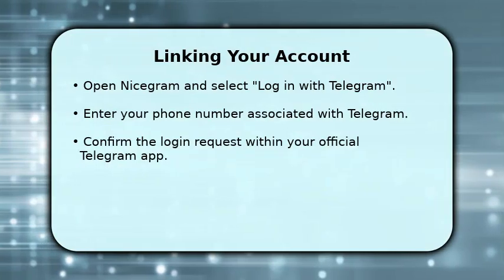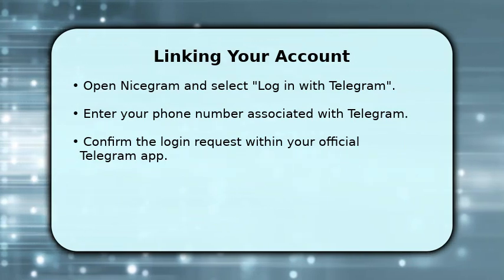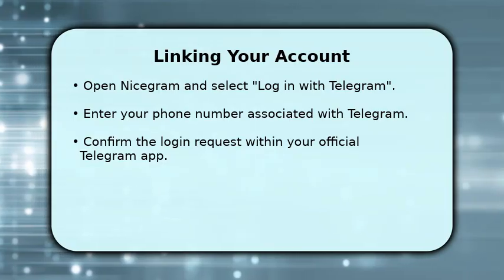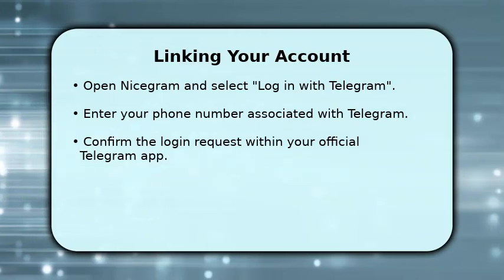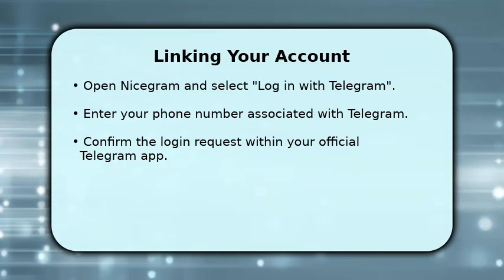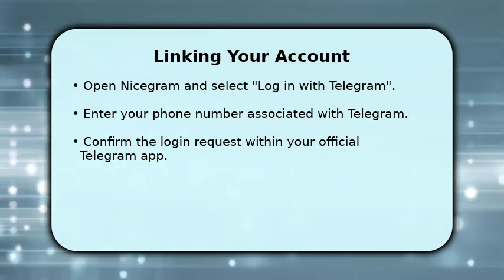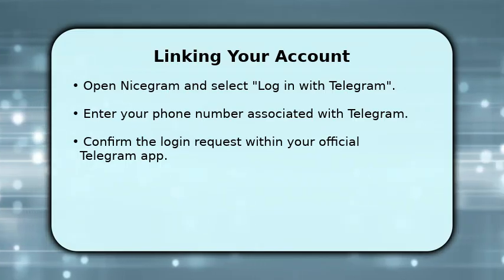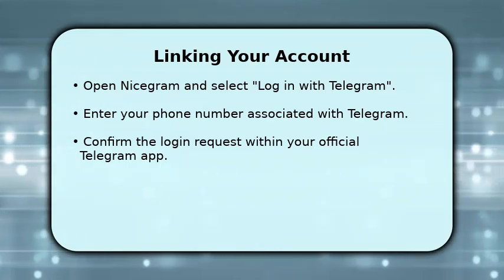How to Connect Telegram with Nicegram (Updated)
▸ (s) With Nicegram's advanced features and Telegram's vast user base, combining these two platforms can be a game-changer for your online interactions. In this tutorial, we'll cover the necessary steps to ensure a seamless connection between your accounts. Don't miss out on this opportunity to elevate your messaging experience!

Telegram Nicegram connection, Nicegram setup guide, Telegram integration, Messaging apps, Social media connections, Account linking, Online interactions, Communication tools, Software updates, App tutorials